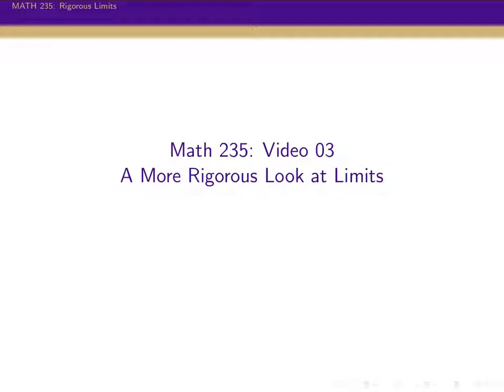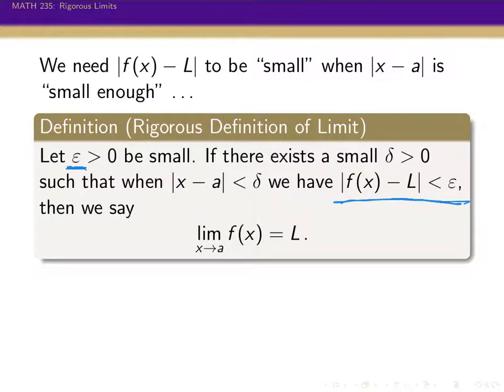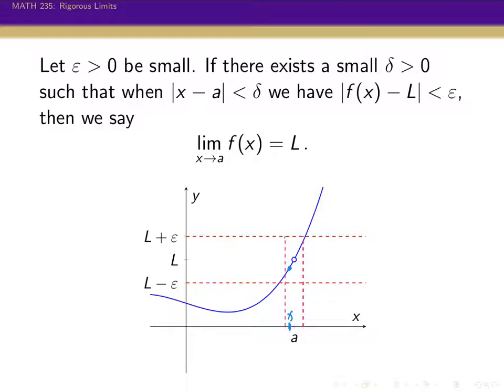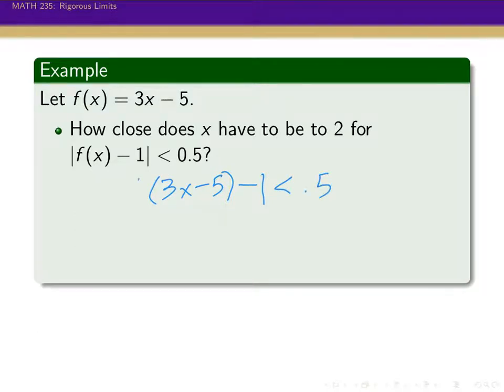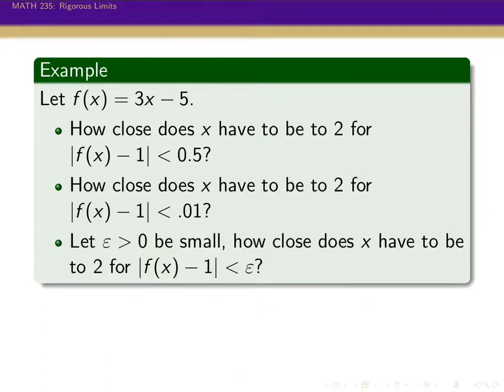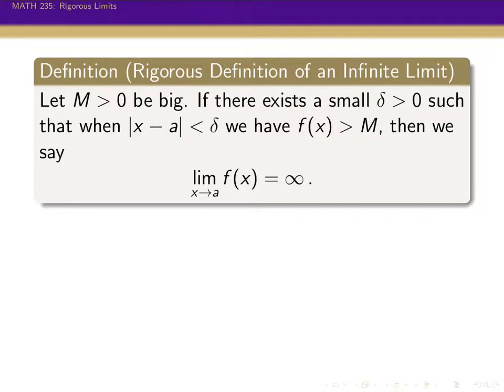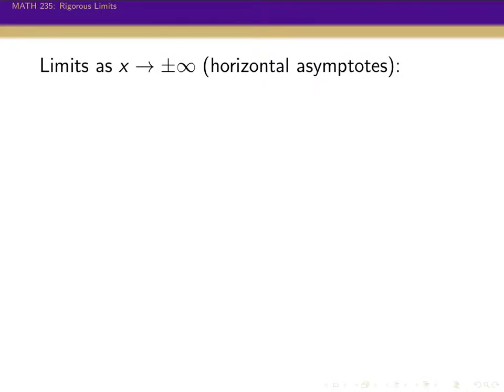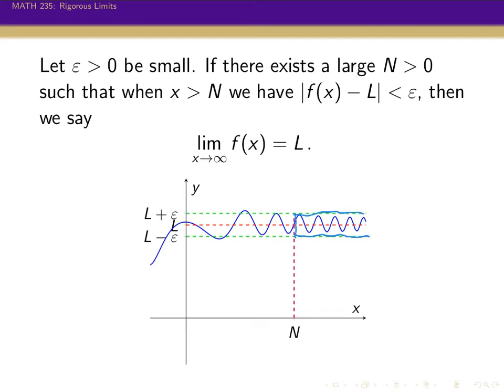MATH 235, Video 03 — A More Rigorous Look at Limits